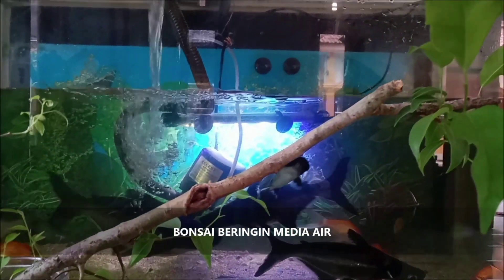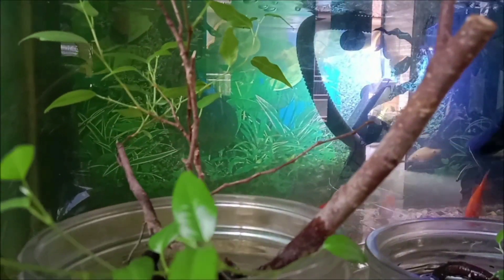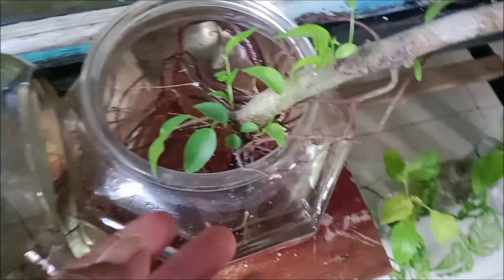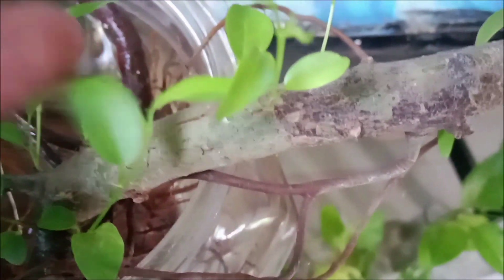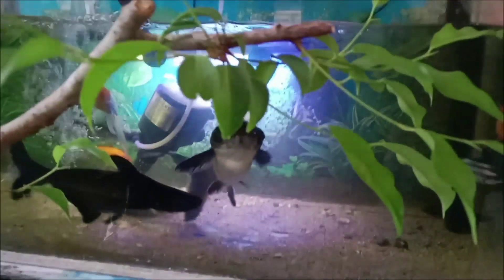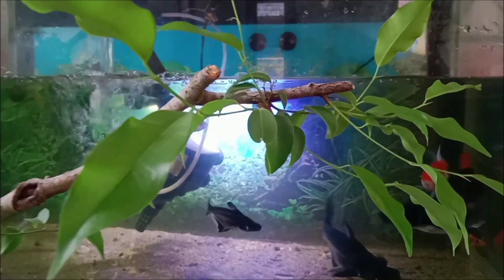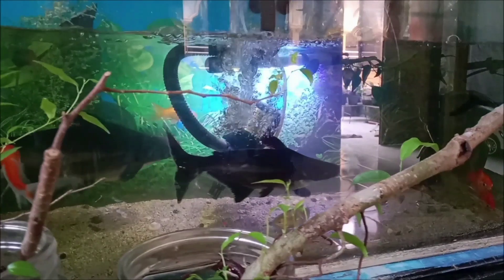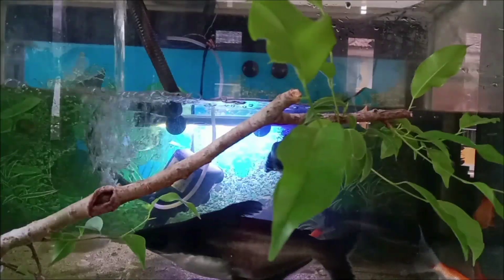cara membuat dan merawat bonsai aquascape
cara membuat dan merawat bonsai beringin media air caramembuatbonsaiberinginmediaair @Riyo74-channel